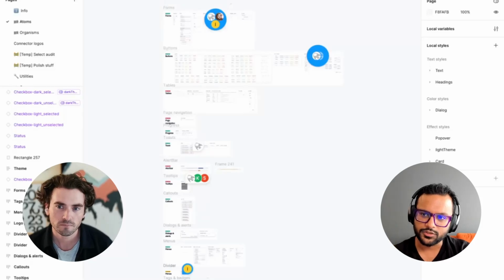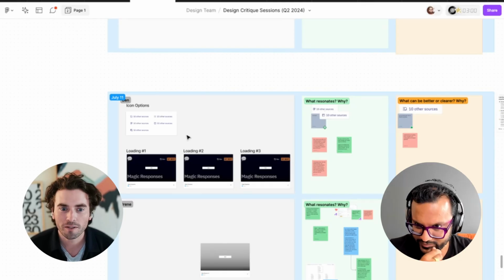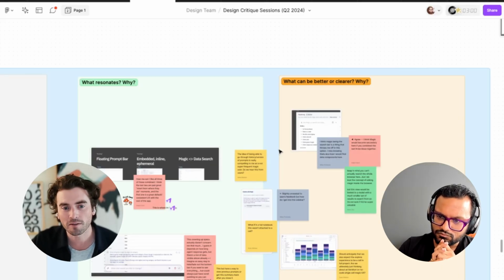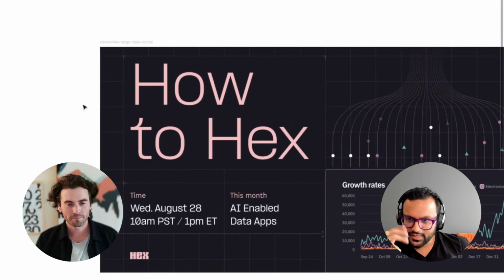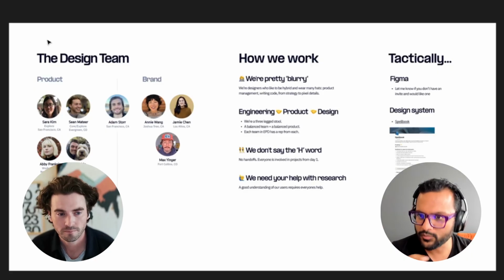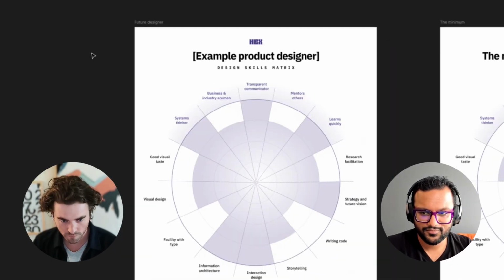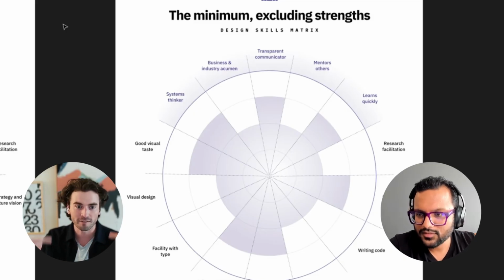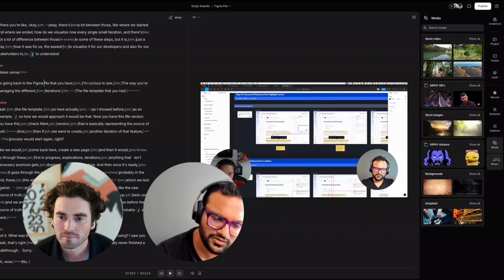How Design Managers evaluate candidates based on their Figma File Organization skills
👋 Welcome to Sneak Peek with Jay, a series where you will see how top design teams design. In this interview Jay chats with Adam Storr (Head of Design at Hex) who shows how a design leader uses Figma.

00:47 — Guest intro
01:16 — Figma file organization
03:05 — Design critique format
07:51 — Designing 1-1 meetings
13:42 — Figma imposter syndrome
17:48 — Don’t use retina displays
19:31 — Design onboarding
23:55 — Using Slack
27:04 — Design skills matrix
31:59 — Design critique exercise
34:25 — Mock design critique